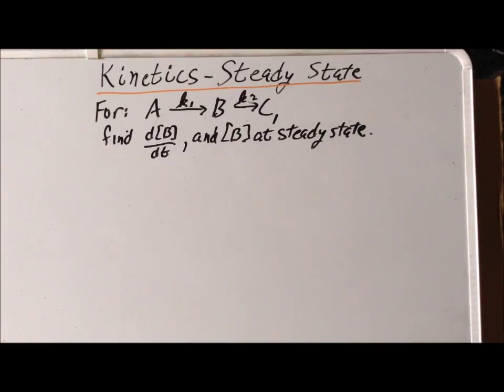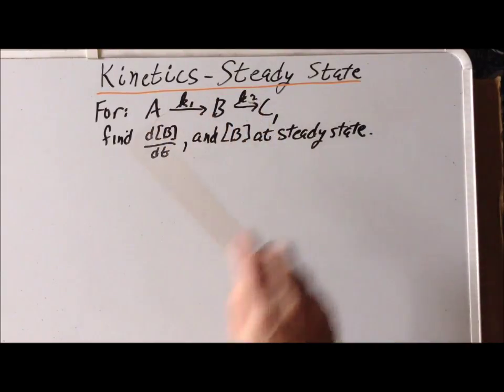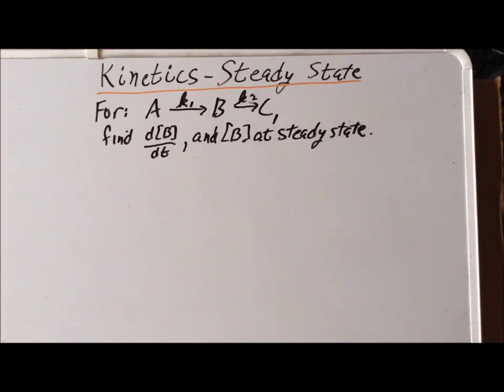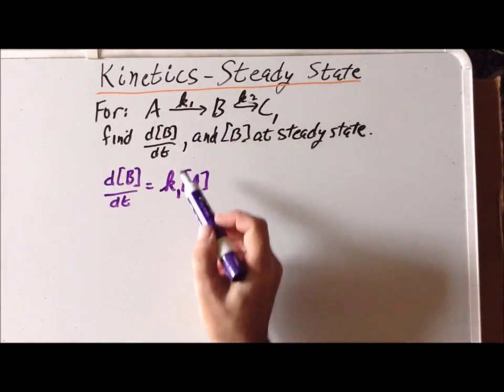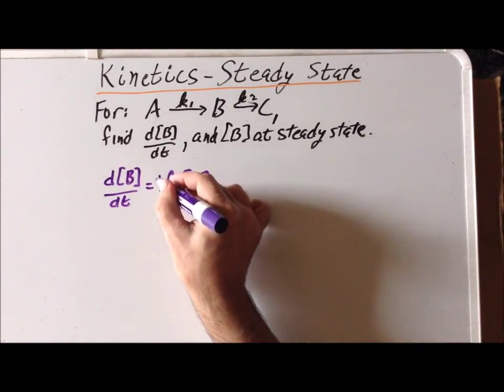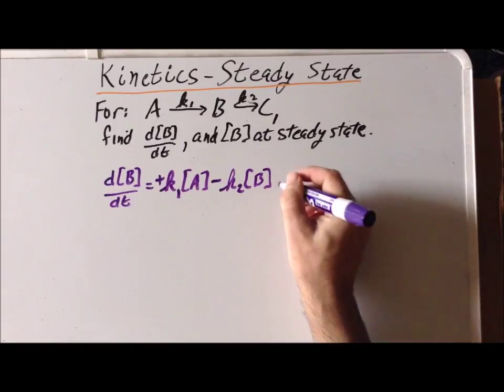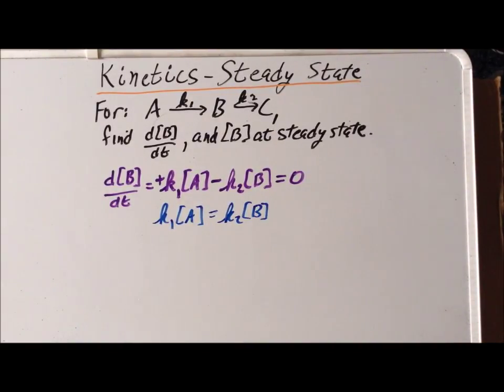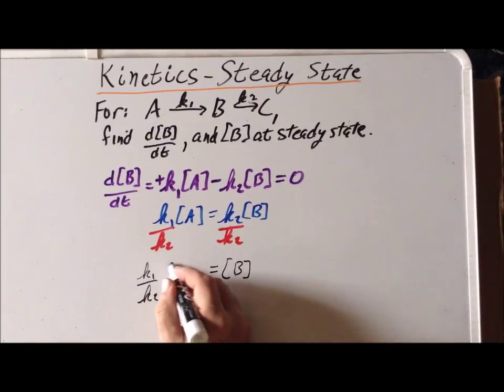Kinetics: steady-state approximation problem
00:08   Statement of problem
01:00   d[B]/dt
02:07   Apply steady-state approximation
02:40   Divide each side by k₂

Derivation of expressions for the change in the concentration of a reactant, and for the concentration of the same reactant at the steady state.